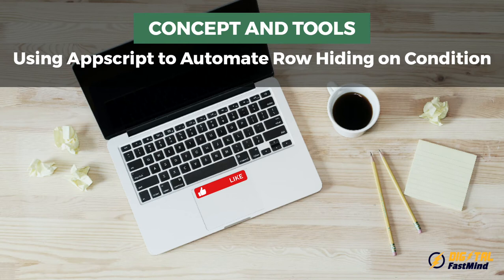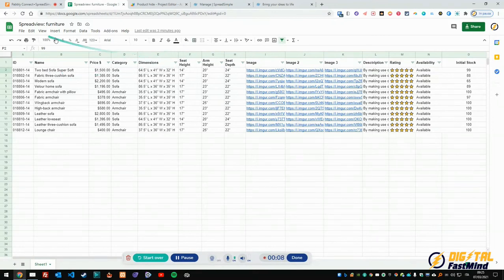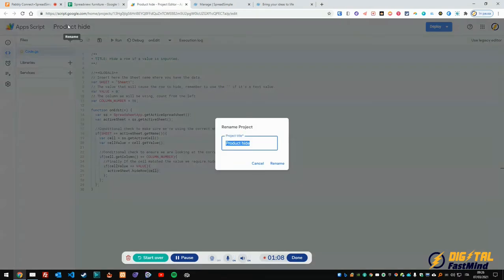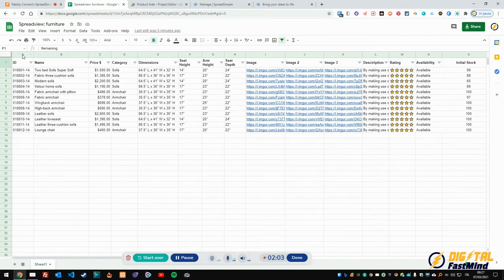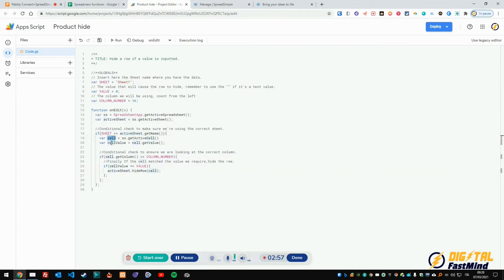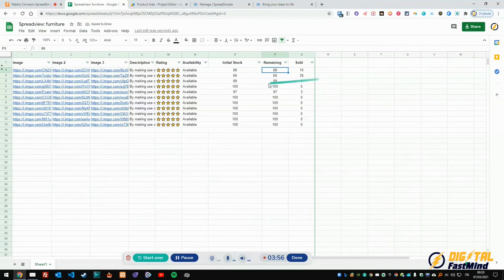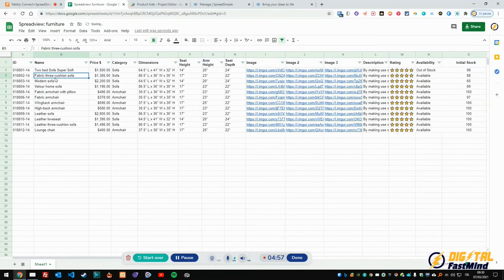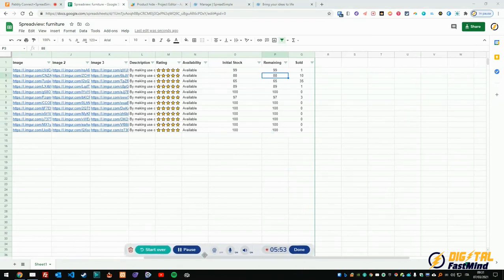Pabbly Connect integration + SpreadSimple - Addon to Hide Products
In this updated "addon" video we will be able to use a simple google Appscript function linked to our Sheet to automatically hide the products in our SpreadSimple site when a certain quantity reaches to a value threshold we set up.
It's a video that in a few minutes will show the potential behind spreadsimple and pabbly connect integration.
spreadsimple and pabbly-connect can really make a nice work together, and this addon proves that
🤖IMPORTANT NOTE🤖
Please check the previous video to implement this change.
In this video i will cover:
👉 Google Appscript functions
👉 Google Sheets filters
This is an affiliate link that will help me with a small commission, but if you don't want to buy the tool and still help me there is a good option for you!
🚀FUNCTION TO USE IN GOOGLE APPSCRIPT🚀
👉START COPY BELOW
* TITLE: Hide a row if a value is inputted.

//**GLOBALS**
// Insert here the Sheet name where you have the data.
var SHEET = "Sheet1";
// The value that will cause the row to hide, remember to use the "" if it's a text value.
var VALUE = 0;
// The column we will be using, count from the left
var COLUMN_NUMBER = 16

function onEdit(e) {
  var ss = SpreadsheetApp.getActiveSpreadsheet();
  var activeSheet = ss.getActiveSheet();

  //Conditional check to make sure we're using the correct sheet.
  if(SHEET == activeSheet.getName()){
    var cell = ss.getActiveCell()
    var cellValue = cell.getValue();

    //Conditional check to ensure we are looking at the correct column.
    if(cell.getColumn() == COLUMN_NUMBER){
      //Finally If the cell matched the value we require,hide the row.
      if(cellValue == VALUE){
        activeSheet.hideRow(cell);